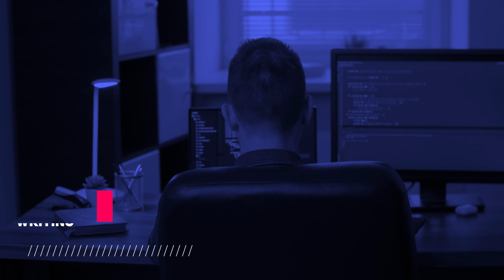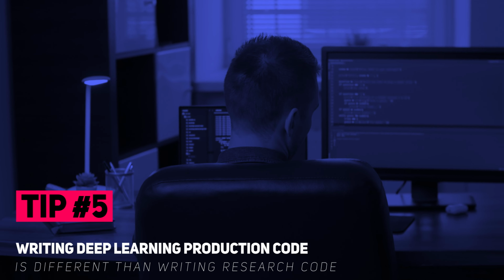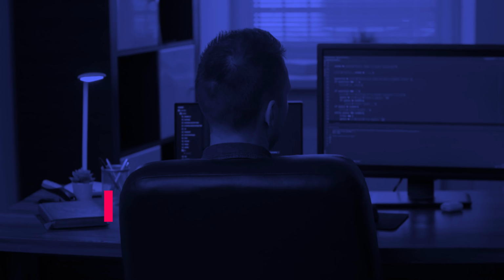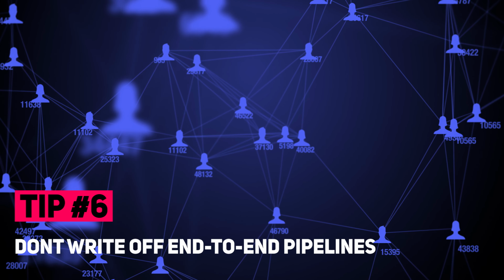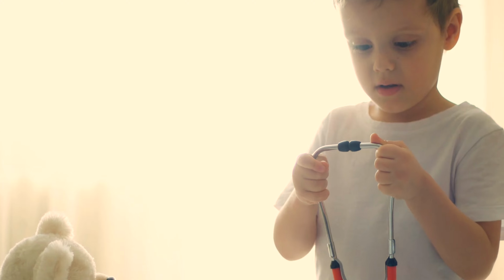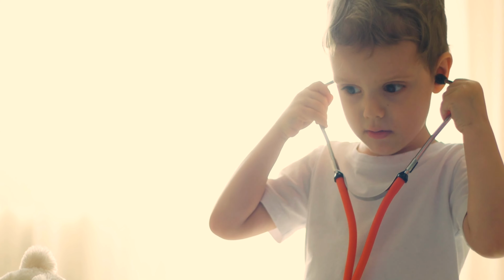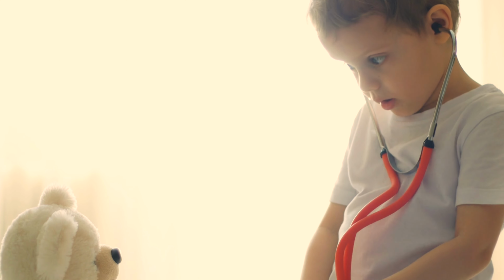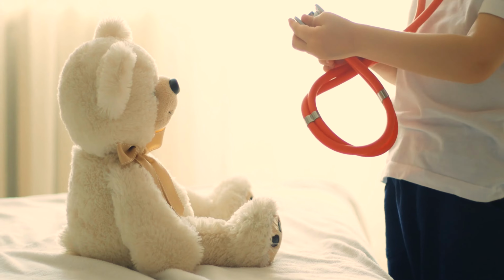6 Tips & Tricks From Deep Learning In Production | Book Review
Collecting helpful resources is critical on your journey as an AI scientist/engineer! "Deep Learning in Production" offers a collection of best practices and practical guidelines for taking Tensorflow models from research all the way into production. Here, we review 6 helpful takeaways from the book itself, ask who the book is best suited for, and consider a couple engineering tips taken directly from the text.

WHO AM I:
I’m Patrick, an Artificial Intelligence Engineer/Scientist working in Boulder, Colorado. My background is in math and philosophy, but I’ve since turned to the dark side of engineering. My research focuses on probabilistic graphical models, variational Bayesian methods, and multivariate latent distributions.